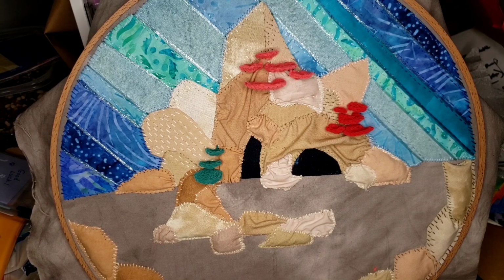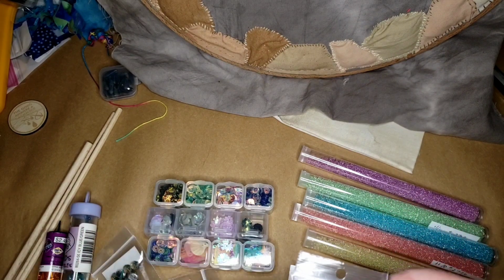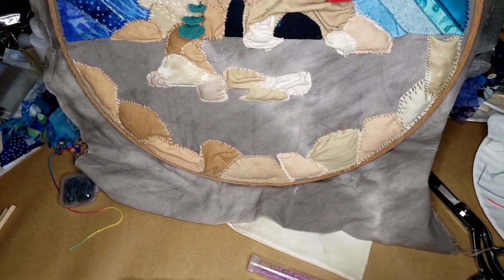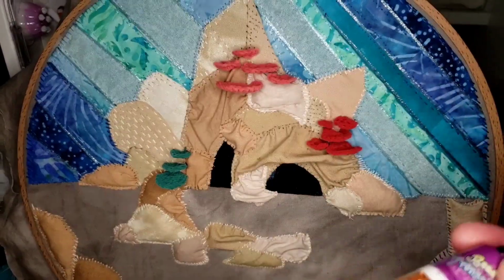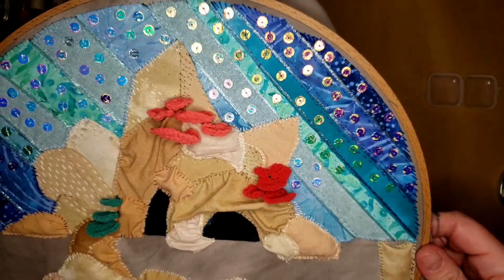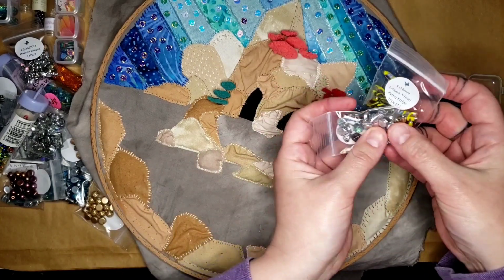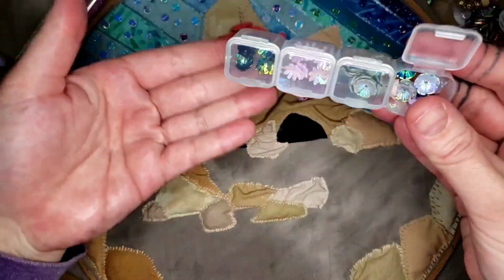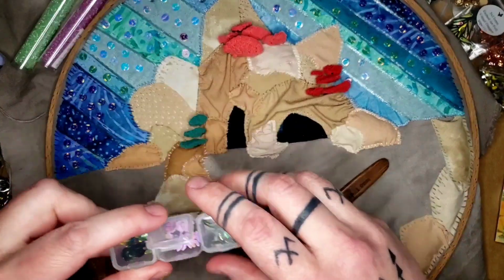Coral Reef Slow Stitching Ep.5 - Anemones and Beading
Welcome to the Project of the Summer – Fantasy Slow Stitching

In Episode 5 we will be working on our techniques for using specialty beads to make our own sea creatures!

‘Slow stitching’ has existed as long as humans have had fibers to “art” with, but in modern terms it is attributed to wellknown quilter Mike Lipinski. After some health issues he was forced to slow his work down and explore a more intentional and slow form of working. Probably the most-lively continuation of this “type” of stitching style, from ancient to modern times, is Japanese Boro mending. In Boro, fabrics are seen as inherently wonderful at all stages of their life and usage and even the smallest scraps have a story to tell.

Slow Stitching a piece is like gentle exposure therapy for experiencing and integrating tiny imperfections, combined with brief bits of time rejecting any negative self-talk. You are developing a difficult new skill of mindfulness! Not only that you are flooding your brain with the VERY necessary to human joy compounds like dopamine and serotonin!  If you would like to read the study that I am referencing fairly often in the pattern slides you can check it out here! Its free to download the entire study!
“This is Your Brain on Crafting” Jacque Wilson for CNN

Here are some of the materials I am working with:
MINIATURE CROCHET HOOKS
HIDAMARI SASHIKO NEEDLES
DRITZ RIBBON EMBROIDERY NEEDLES
NO SLIP BEECHWOOD HOOP
BATIK FABRIC STRIPS (BLUE)
BATIK FABRIC STRIPS (GREEN ORANGE YELLOW)
QUILT COTTON STRIPS (RAINBOW)
BATIK FABRIC STRIPS (PURPLE RED PINK)

Daydream Journals: Memories, Ideas & Inspiration In Stitch, Cloth and Thread by Tilly Rose

Slow Stitch and the Art of Knowing Yourself by Yvonne Fuchs

Expressive Stitches ‘A ‘no-rules’ guide to creating original textile art’ by Jane Dowson

Stitched Mixed Media by Jessica Grady

Abstract Embroidery: Slow Stitching with Texture, Colour and Creativity by Emily Botelho